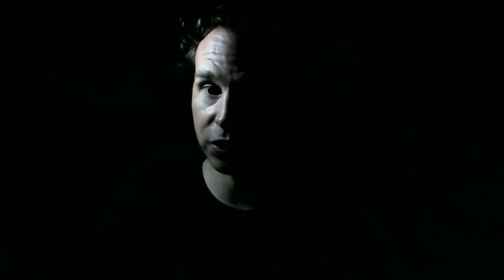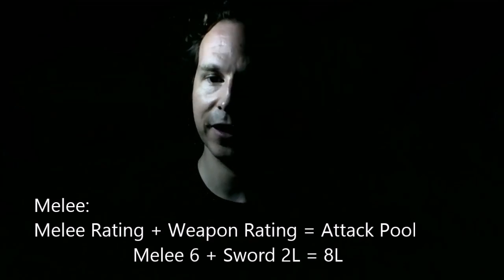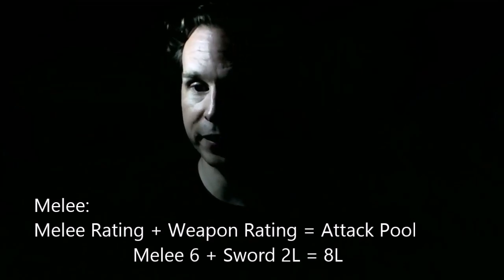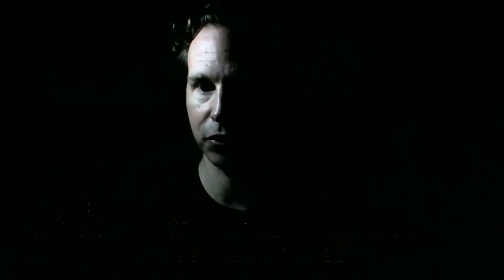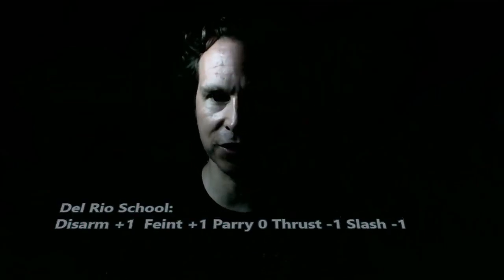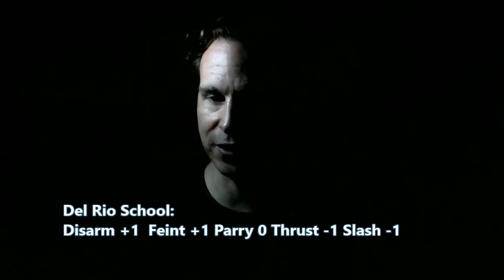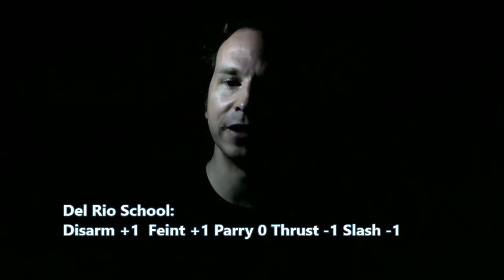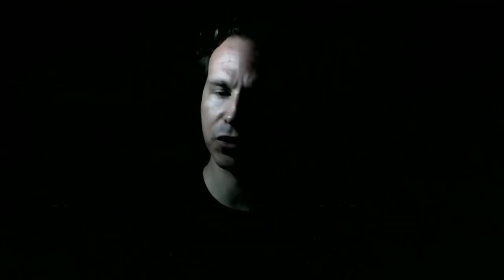Using Ubiquity 4: Fencing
By request, an overview of the differences between Melee, and Fencing and Armed Combat in Ubiquity.